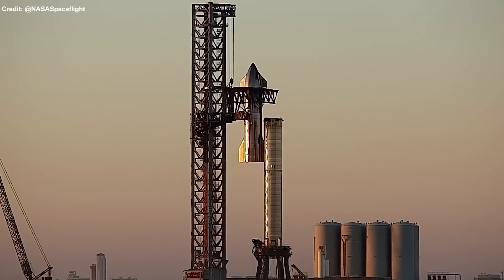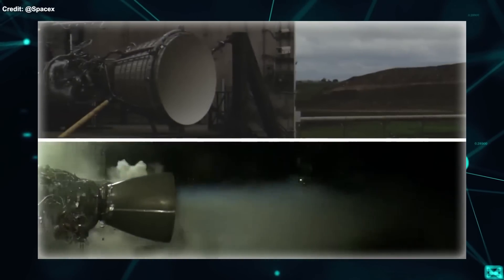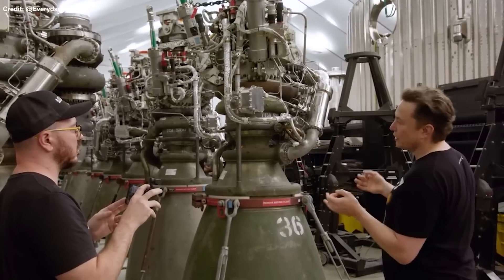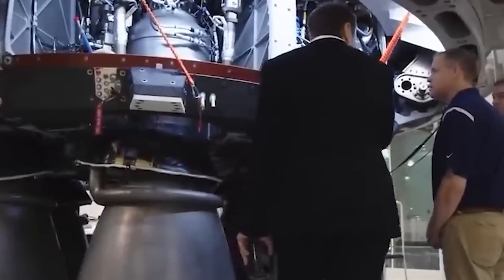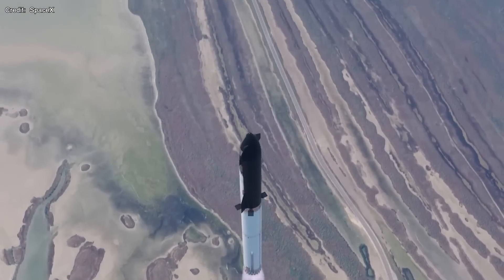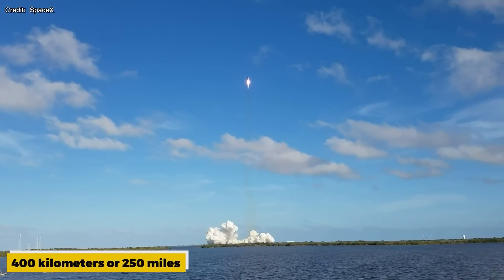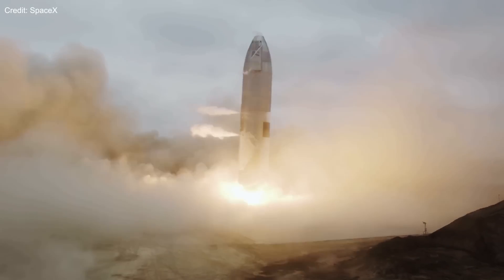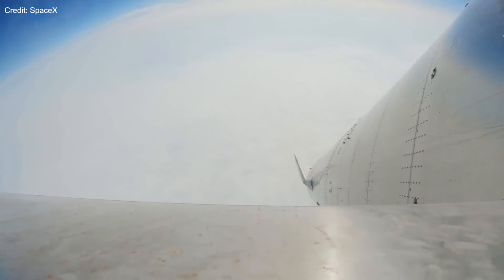SpaceX's Raptor 3.0 is INSANE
SpaceX's New Starship Have 20% Extra Thrust Tested
Many Thanks

Special Thanks & Credits:

We'd like to extend our deepest gratitude to the dedicated individuals and teams who capture the awe-inspiring footages of SpaceX missions. Your commitment to documenting space exploration is unparalleled, and we're privileged to incorporate your work into our content.

Inspirations Behind Our Content:
Your passion and dedication to space exploration have been a guiding light for our content creation. A special shoutout to:

Your insights, analyses, and enthusiasm have been a constant source of inspiration for us. Thank you for leading the way and sharing the wonders of space with the world.

Thanks!